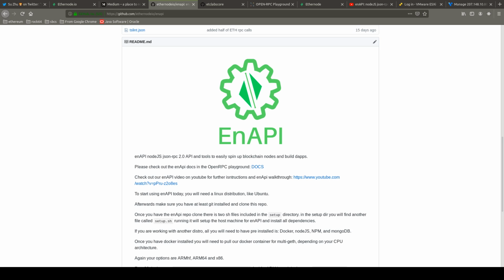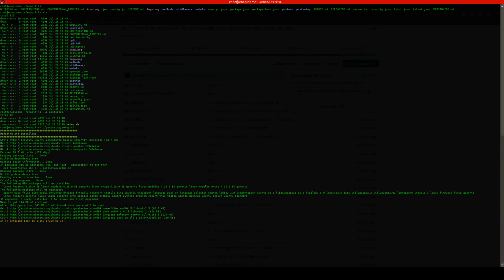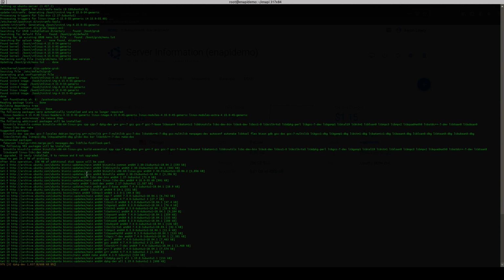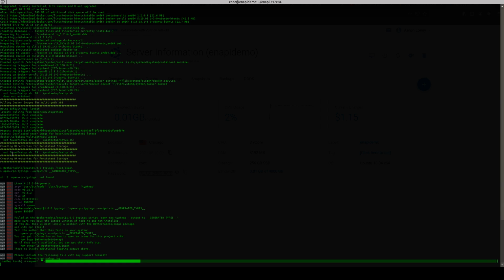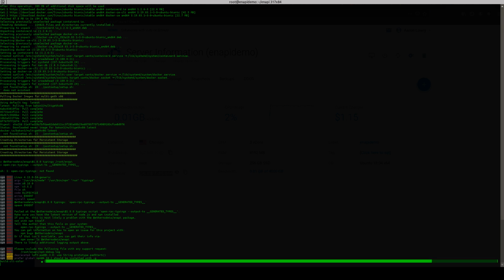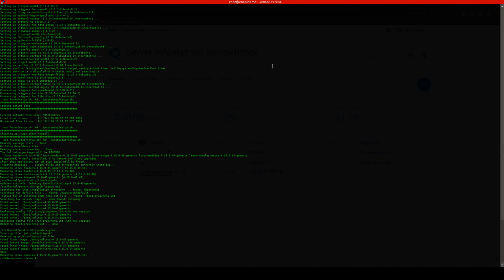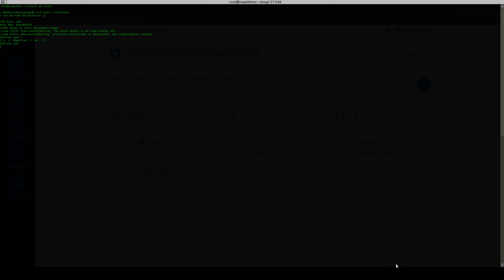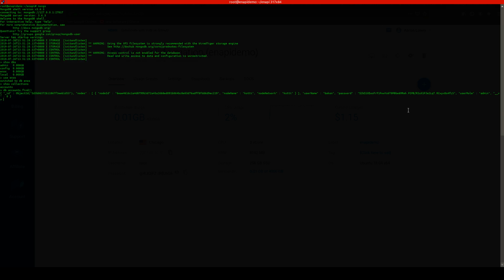Installing enApi on Ubuntu 18.04 server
How to install ethernode.io enApi on Ubuntu 18.0 LTS.